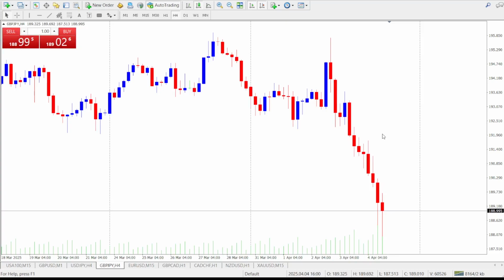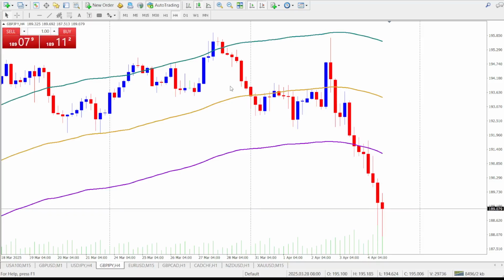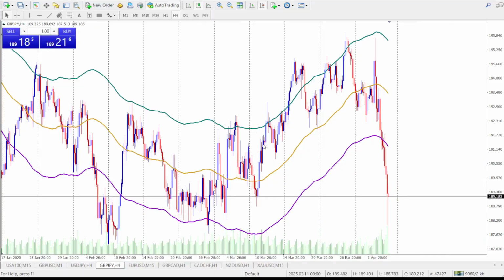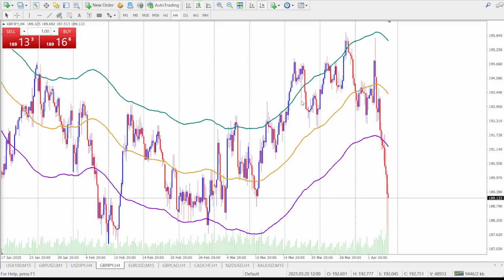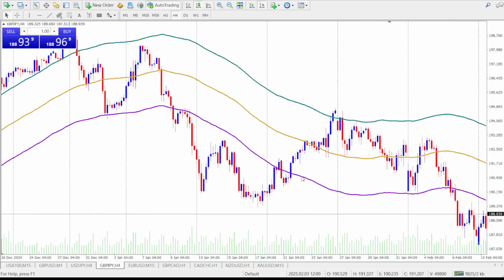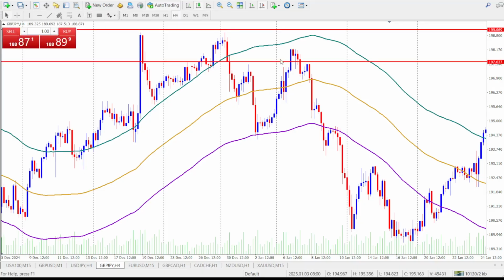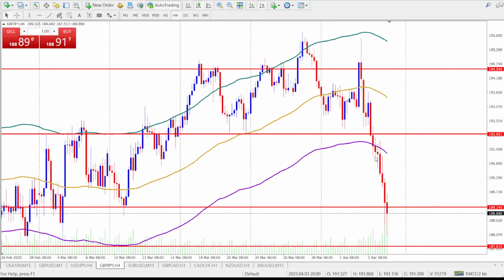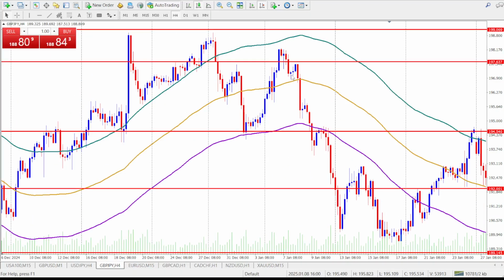ATR Bands Indicator for MT4 & MT5 – Master Volatility and Catch Explosive Moves Early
In today’s video, we’re diving deep into the ATR Bands Indicator for MT4, a volatility-based tool that every trader should have in their arsenal. This powerful indicator incorporates the Average True Range (ATR) to analyze market volatility, helping traders identify optimal trade zones, dynamic support and resistance levels, and potential trend reversals.

The ATR Bands work by expanding and contracting based on market volatility. When the market is experiencing low volatility, the bands contract, and when there’s high volatility, the bands expand. This makes the ATR Bands a useful tool for detecting shifts in market conditions, especially when it comes to identifying potential breakout or reversal opportunities.

Unlike Bollinger Bands, which are also used to measure volatility, the ATR Bands rely specifically on the ATR, providing a more precise and reliable measurement of market conditions. The upper and lower bands represent the high and low range of the price, based on the average true range, giving you a better understanding of the market's volatility.

This indicator is perfect for novice, intermediate, and advanced traders alike. Whether you're into scalping, intraday trading, or swing trading, the ATR Bands can help you identify key levels for entries and exits. But, keep in mind, this indicator should not be used in isolation. It’s most effective when used alongside other price action indicators or technical tools, such as candlestick patterns or trend-following indicators.

When looking for BUY signals, wait for the price to touch the lower band, then look for a price rejection to the upside. After a bullish reversal candlestick pattern appears, such as a bullish engulfing pattern, that’s your cue to enter a long position.

For SELL signals, watch for the price to reach the upper band, and look for a price rejection to the downside. Once a bearish reversal candlestick pattern, like a bearish engulfing, prints, it’s time to consider entering a short position.

This video will teach you how to spot these critical moments and use the ATR Bands Indicator effectively in your trading strategy.